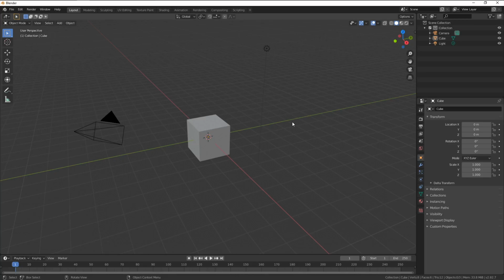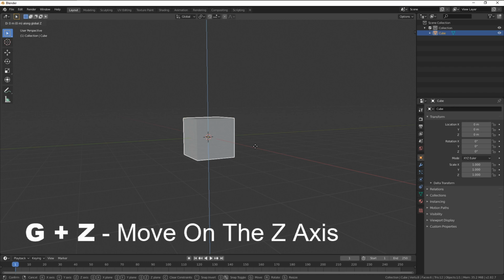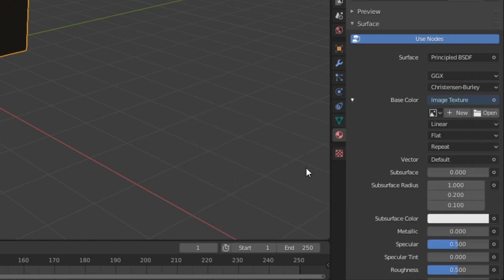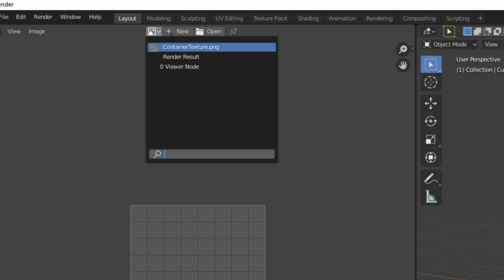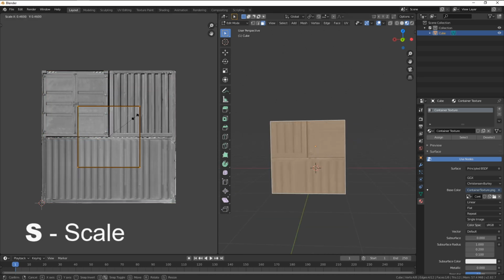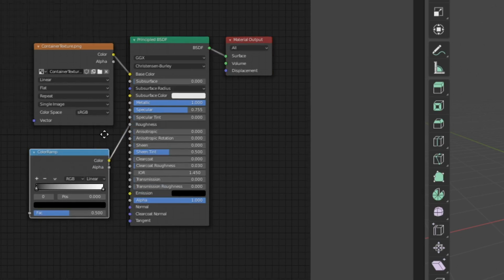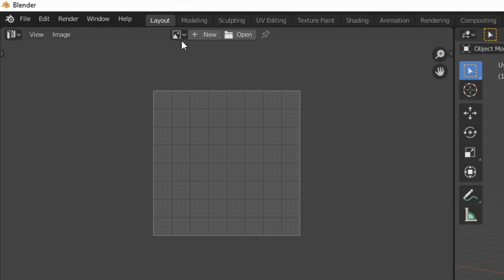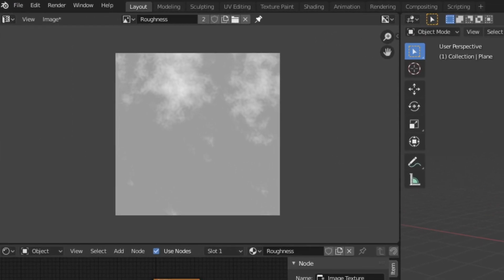Shaping and texturing 3D models | Blender to HitFilm Masterclass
Building your first 3D model inside Blender shouldn't be a daunting task. We're here to help and by the end of this video, you'll know the basics of creating that first model and adding your first texture.